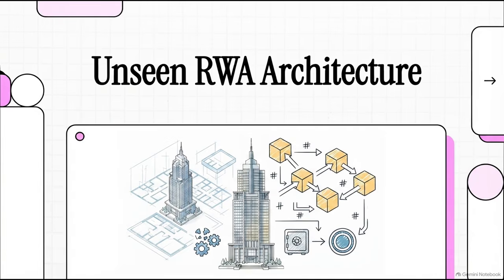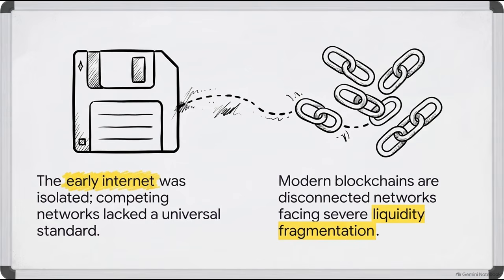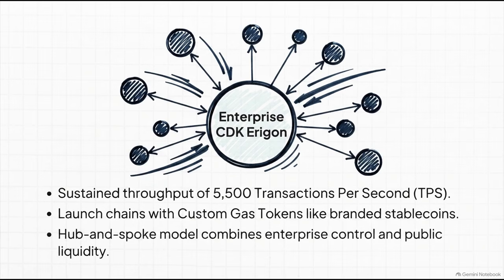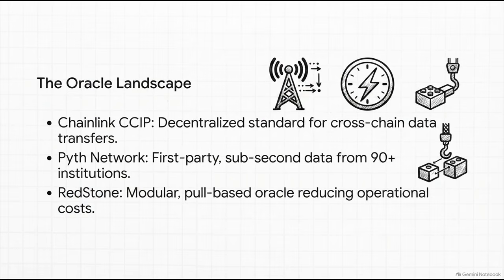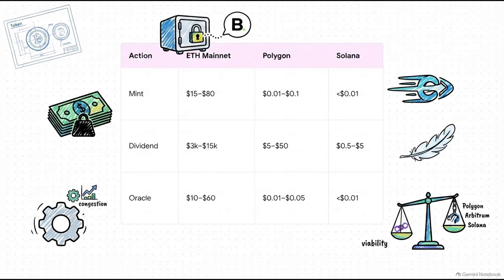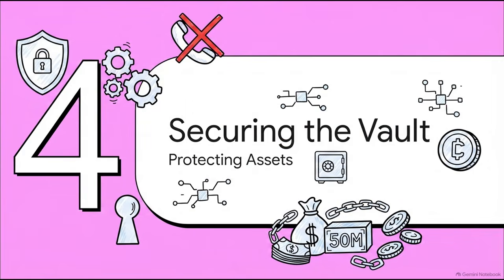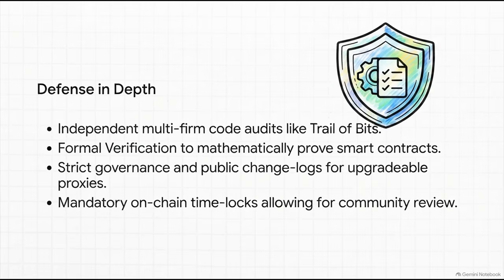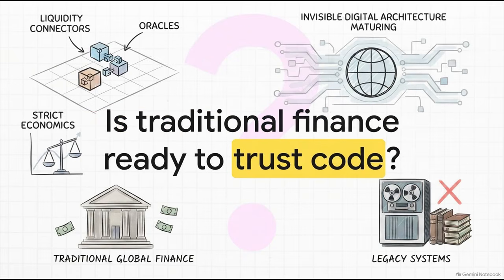Unseen RWA Architecture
**Unseen RWA Architecture: Becoming Machine Readable**

The global economy is moving from paper-based ownership and manual administration to programmable, machine-readable real-world assets.

In this video, we explore the architecture behind tokenizing real estate, private equity, commodities, intellectual property, debt instruments, collectibles, and more. You’ll learn why tokenization is not simply “putting an asset on a blockchain,” but a coordinated legal, technical, financial, and regulatory framework designed to make ownership more accessible, auditable, and efficient.

We cover:

-  Why traditional assets face liquidity, settlement, and accessibility challenges
-  How fractional ownership can expand participation in high-value assets
-  The five pillars required to structure tokenized real-world assets
-  The role of legal wrappers, smart contracts, custody, compliance, and governance
-  How institutions such as BlackRock and KKR signal growing market adoption
-  What tokenization could mean for real estate, private markets, music, film, natural resources, and intellectual property
-  Why a machine-readable economy changes how value can be owned, governed, and exchanged

This is a practical exploration of the convergence between traditional finance, blockchain infrastructure, decentralized finance, and programmable real-world assets.